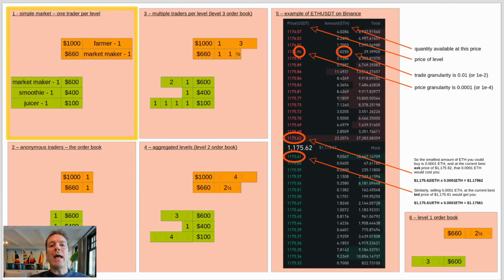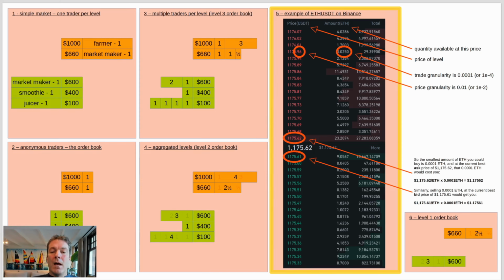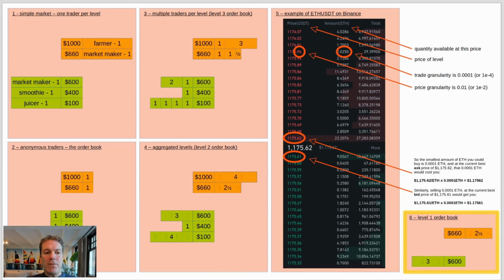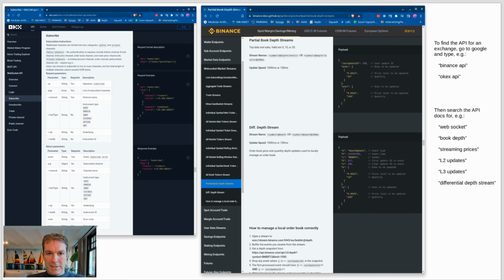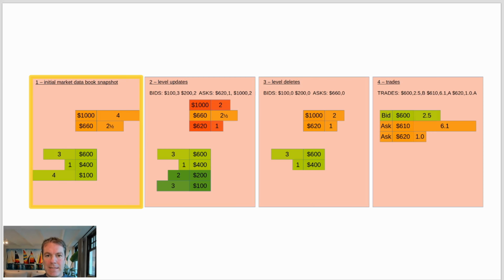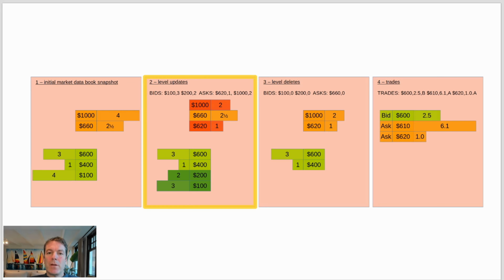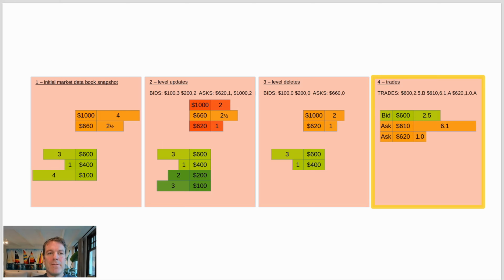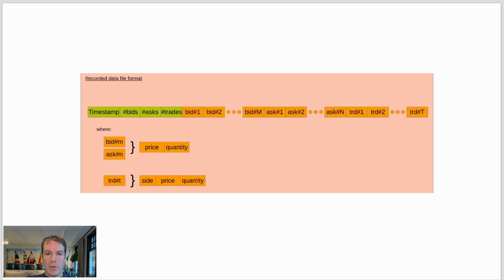Hacking & Trading E004 – Market data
Well hello ladies and gentlemen, hackers and traders.  My name is Dr J and a very warm welcome to this is the fourth in our series about building a high frequency crypto trading system.

Today we are going to be drilling in on market data.

What is it exactly?  Where do we get it?  And what is it used for?

By the end of this video you’ll have some ideas of why you’ll might eventually have hundreds of cloud servers dutifully recording terabytes of data.

It’s literally digital oil.

It’s gonna be big.  It’s gonna be fun!  This is Hacking & Trading.